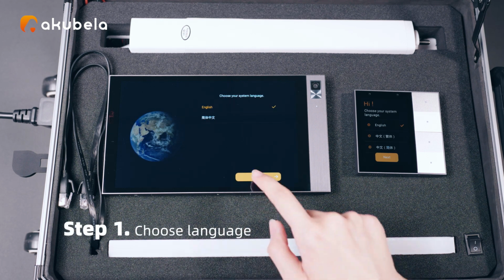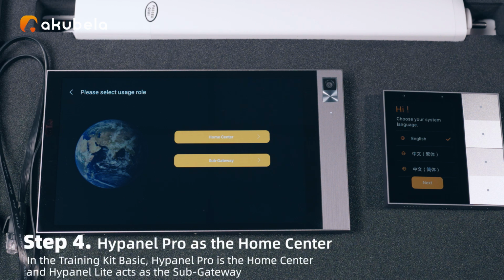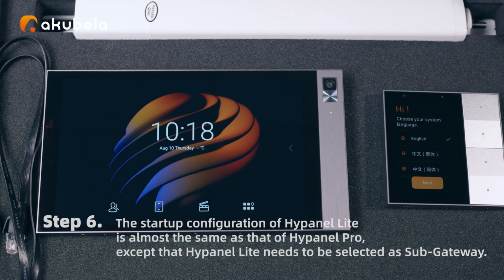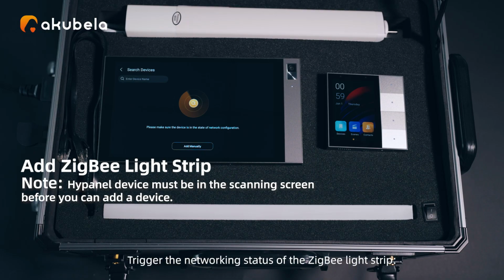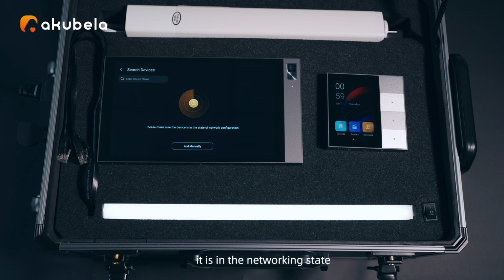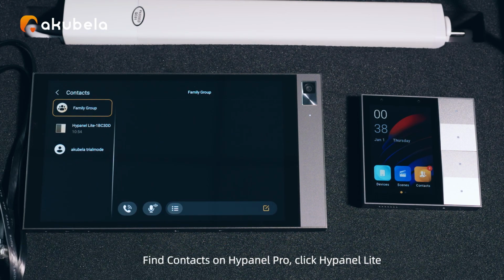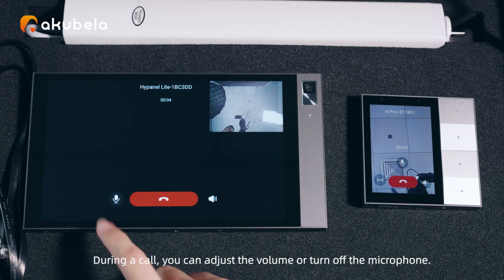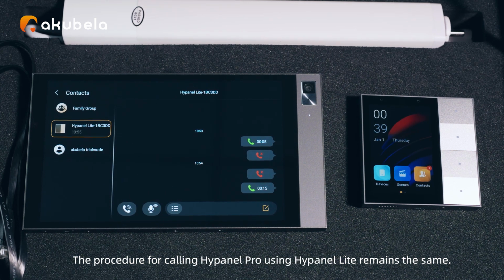Training Kit Basic Configuration